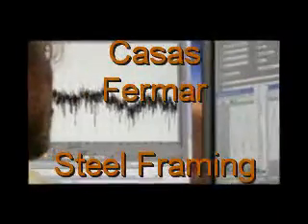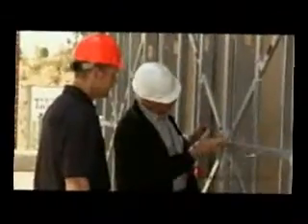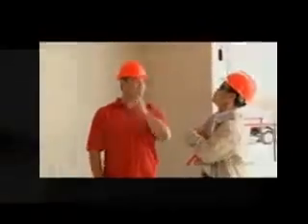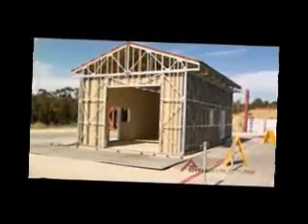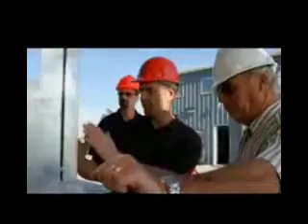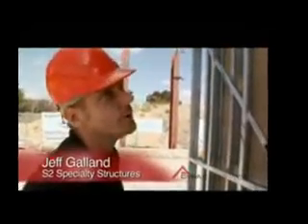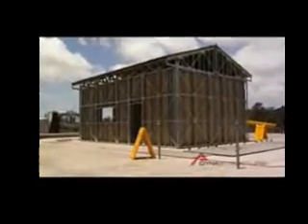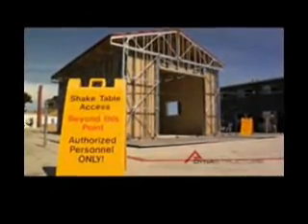Pruebas de resistencia sismica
Construcción steel framing